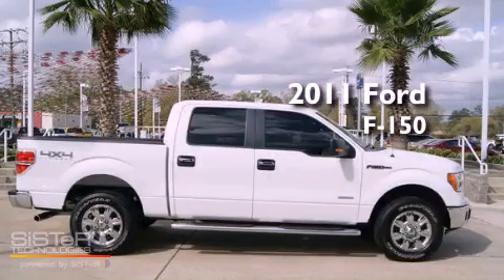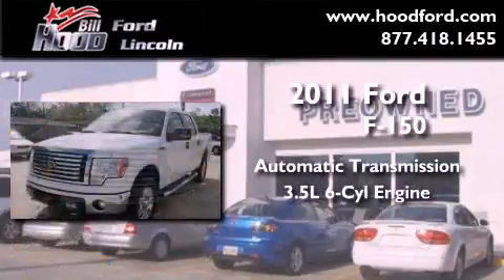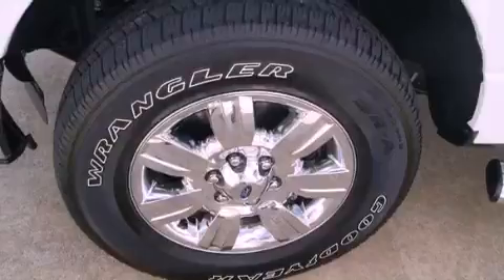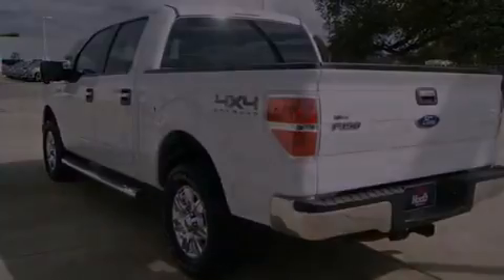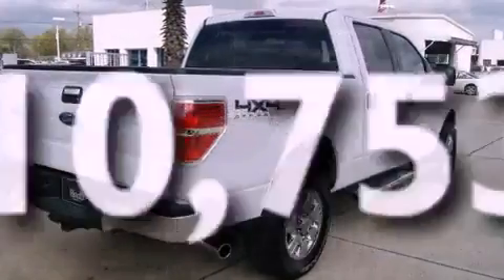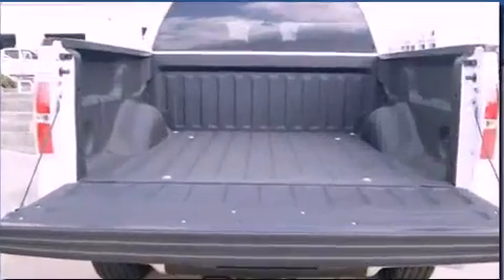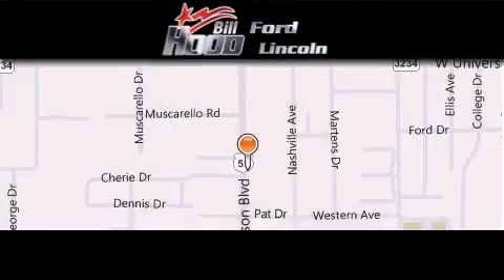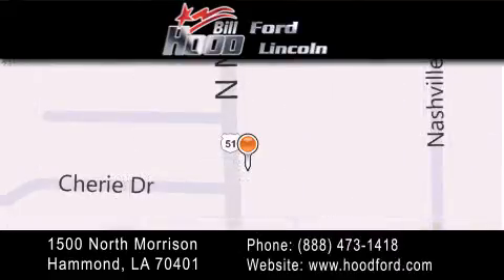2011 Ford F-150 Covington LA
Year : 2011
 Make : Ford
 Model : F-150
 Engine : 3.5L V6 TURBO
 Trans . : Automatic
 Exterior : White
 Miles : 10,753
 Interior : Gray
 Stock : 11872D

 1500 N. Morrison

 2011 Ford F-150 Hammond LA